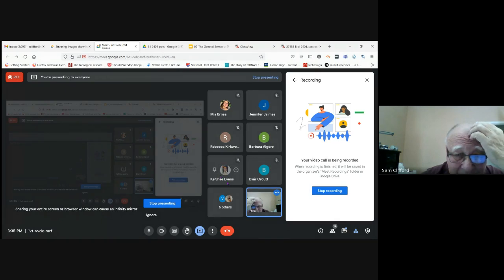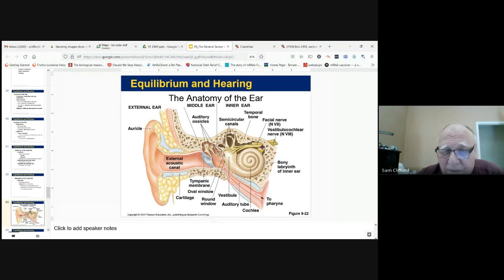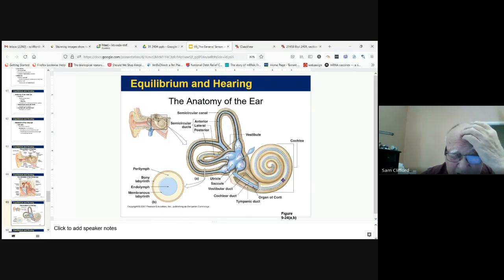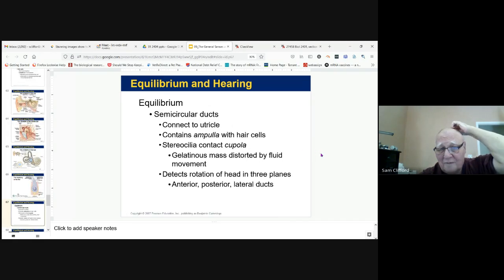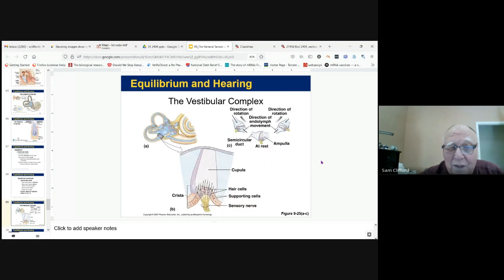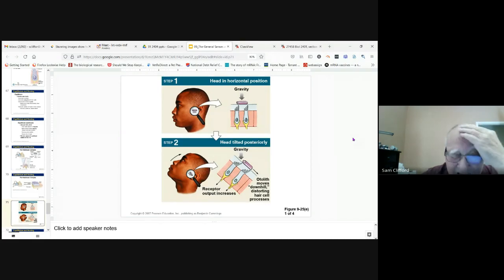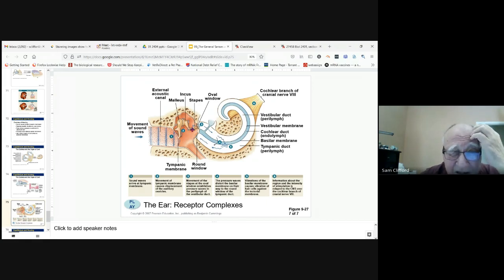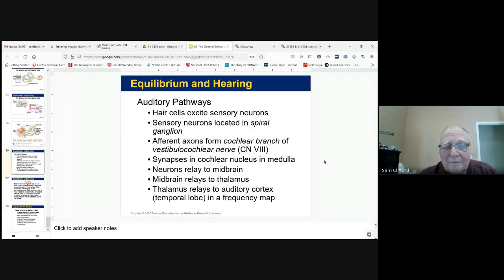2401 052 Sensory Systems F2021